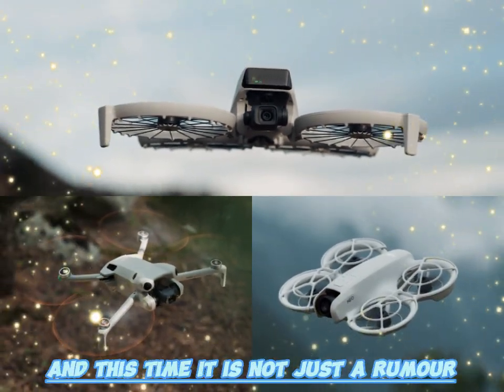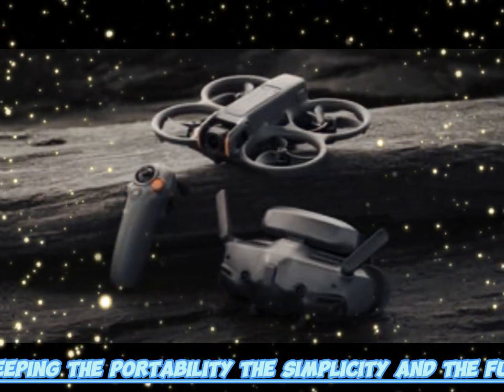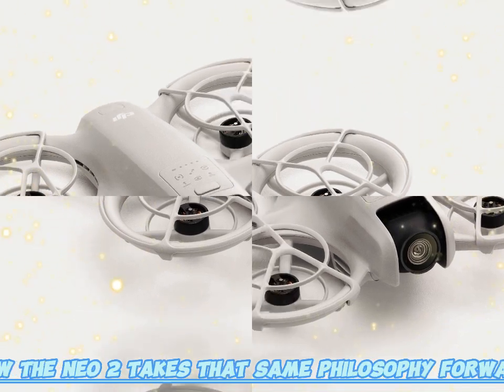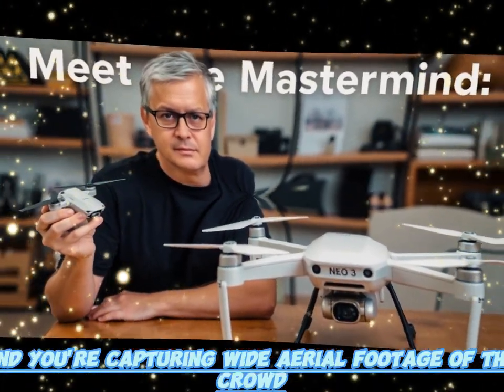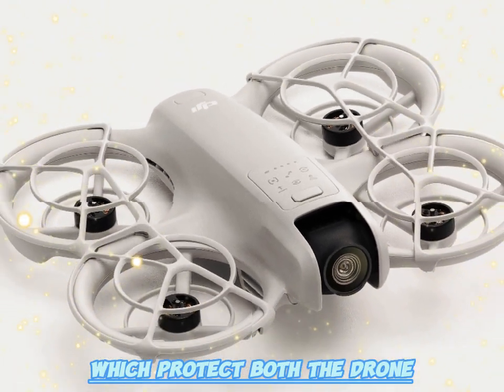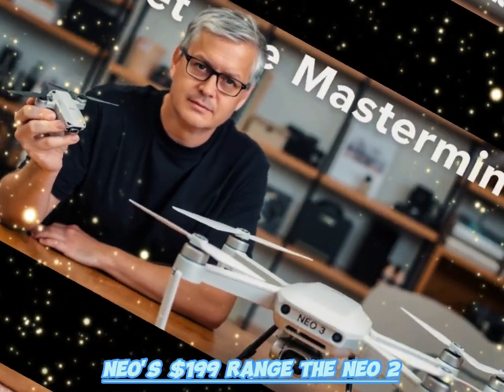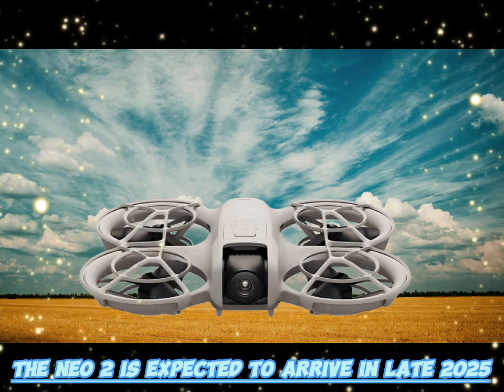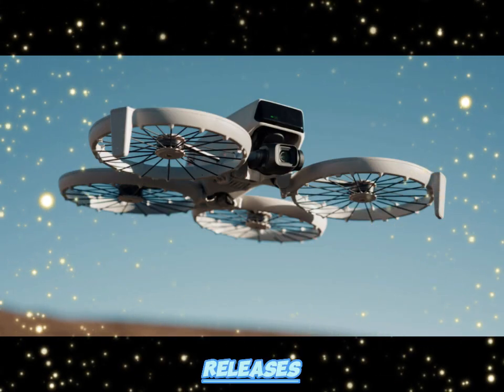DJI Neo 2 Finally Confirmed: Compact Yet Much More Powerful!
Get ready to take your aerial photography and videography to the next level! The DJI Neo 2 is finally here, and we're excited to dive into all its new features and improvements. From enhanced image quality to improved flight performance, we'll cover it all in this in-depth review. Whether you're a professional drone pilot or just starting out, this video is for you. So sit back, relax, and let's explore the latest innovation from DJI!